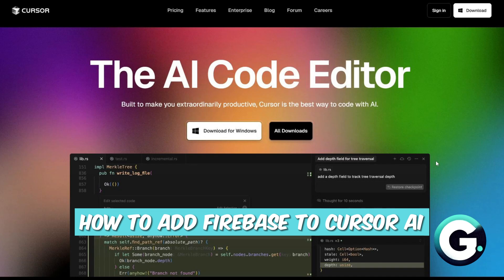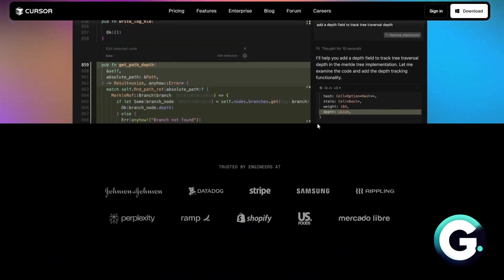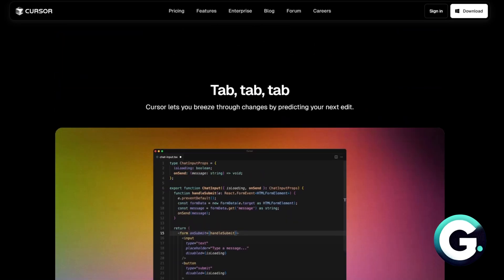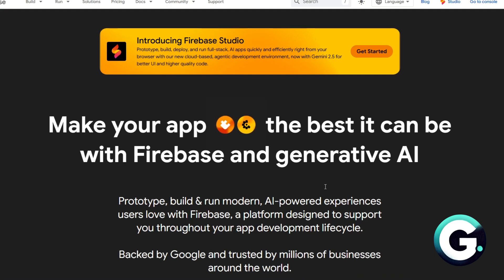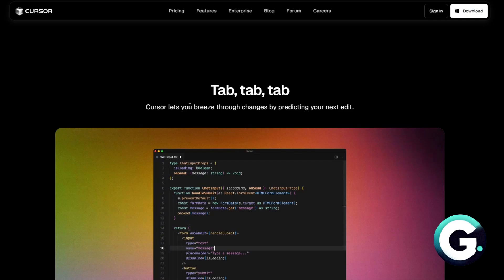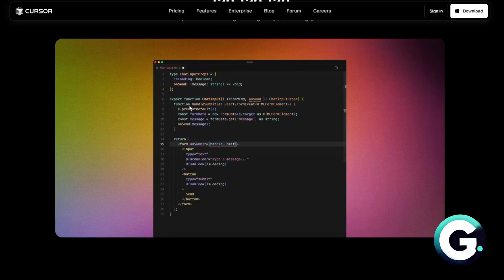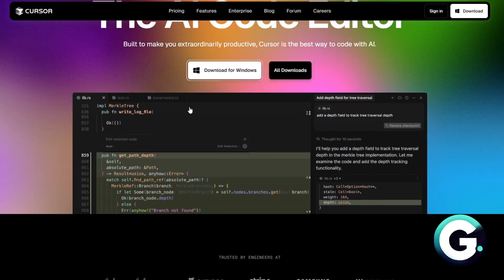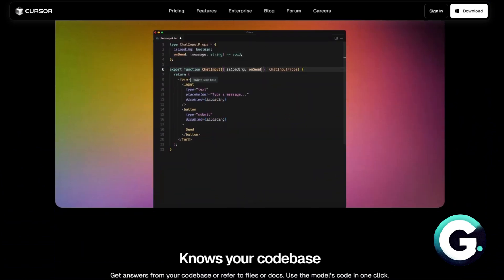How To Add Firebase To Cursor AI (Full Guide 2026)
Hello in this video I will show: How To Add Firebase To Cursor AI (Full Guide 2026)